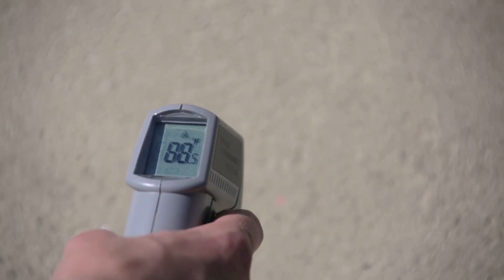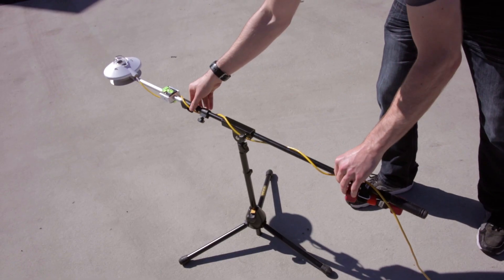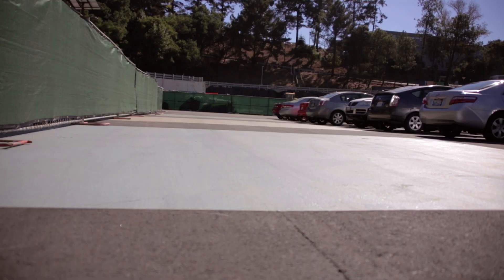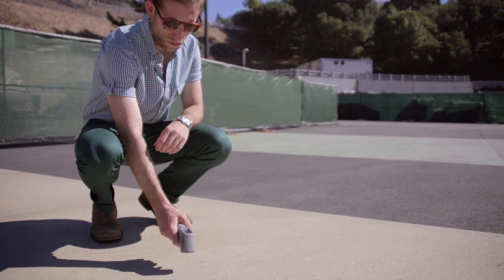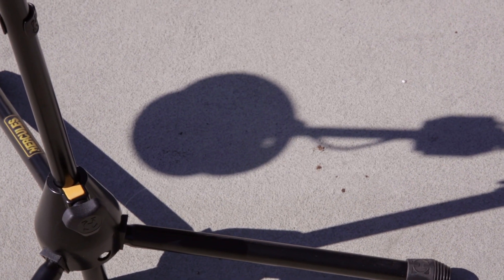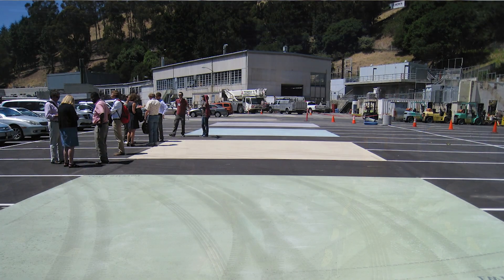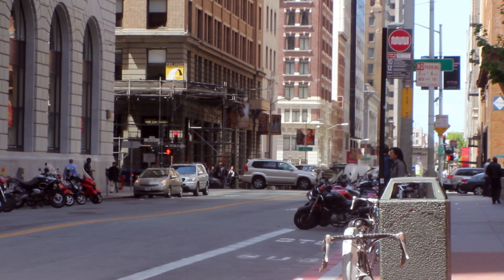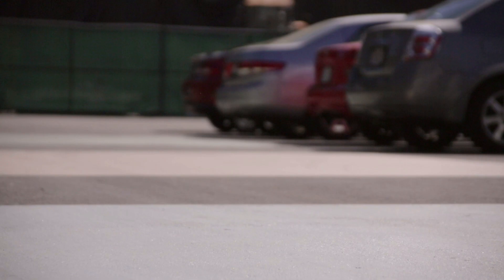Cooling down the neighborhood with smart pavement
On sweltering days you can fry an egg on them. But, now, Lawrence Berkeley Lab and UC Davis researchers are testing surfaces designed to make them cooler and safer.